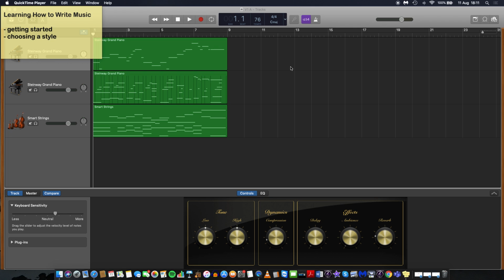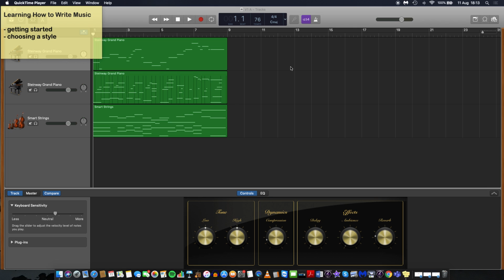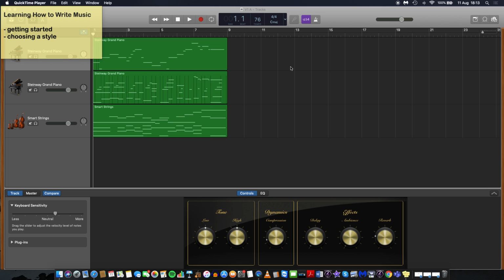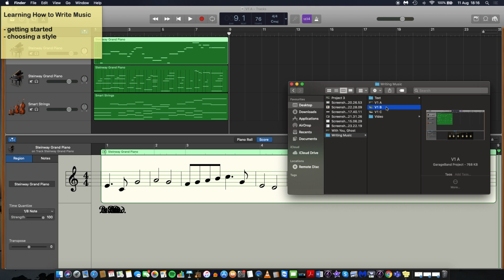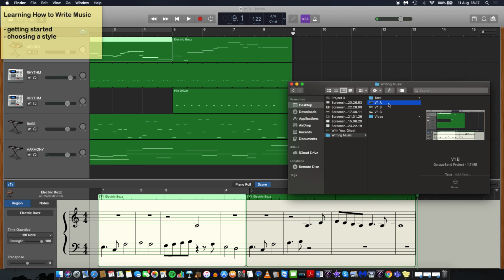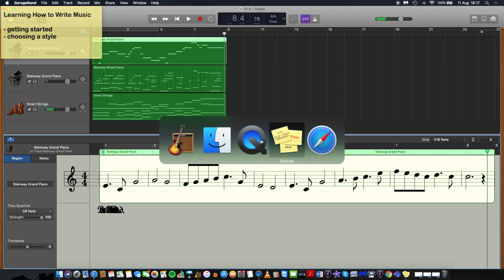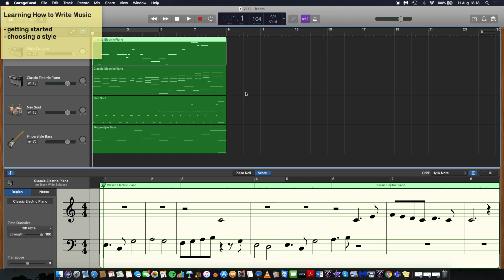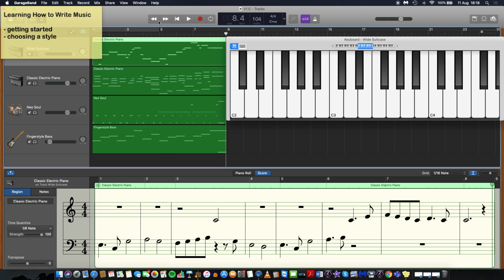Learning How to Write Music - Getting Started & Choosing a Style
This introductory video lesson introduces you to the process of writing music and specifically talks about how your choice of style will have an impact on your approach.